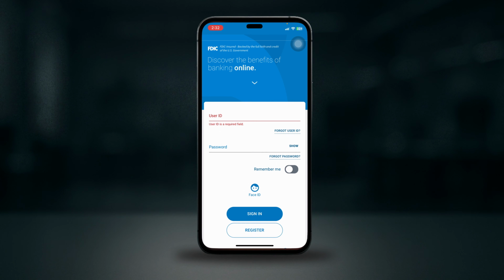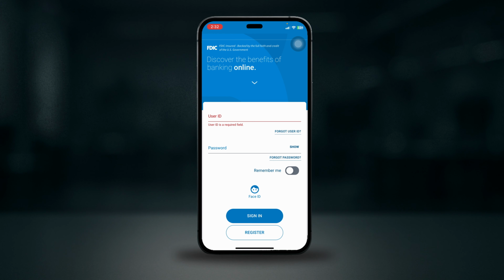How to Deposit a Cheque Using BMO Mobile App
Want to deposit a cheque without visiting a branch? This short tutorial shows the official way to deposit cheques using the BMO Mobile Banking app on both iPhone and Android devices.

What you’ll learn:

Accessing Mobile Cheque Deposit in the BMO app

Properly endorsing your cheque

Taking clear photos of the front and back

Submitting the deposit and confirming success

Tips to avoid common cheque deposit errors